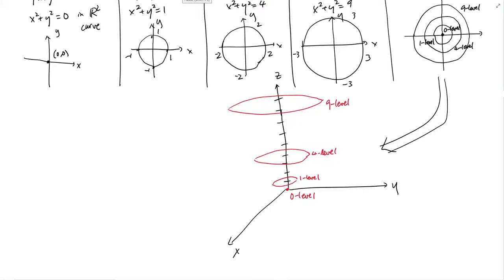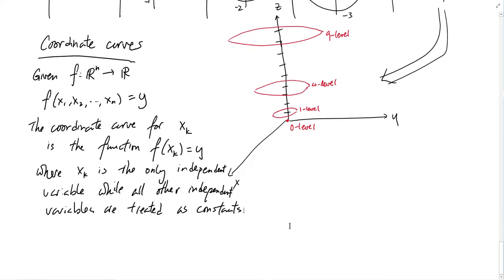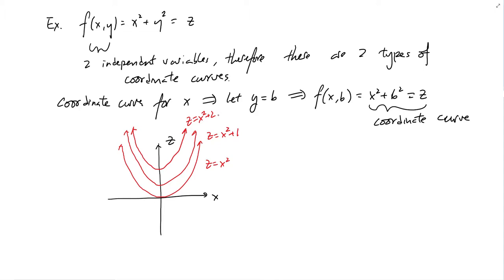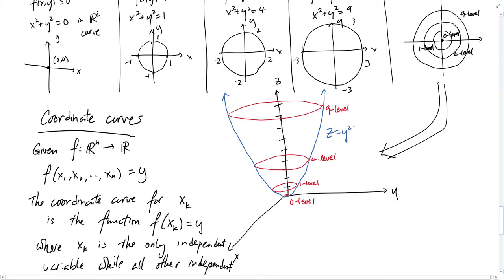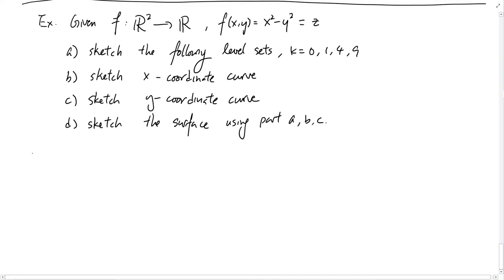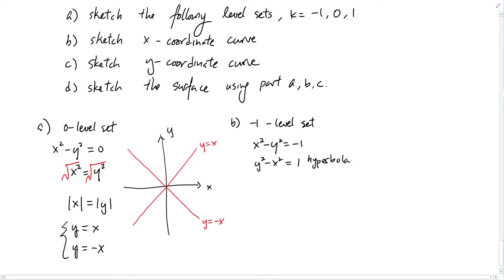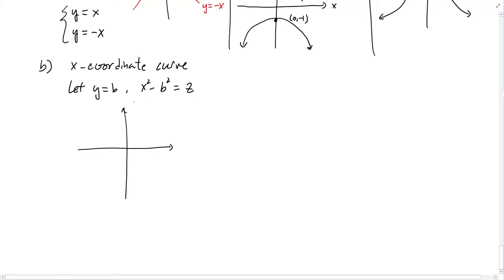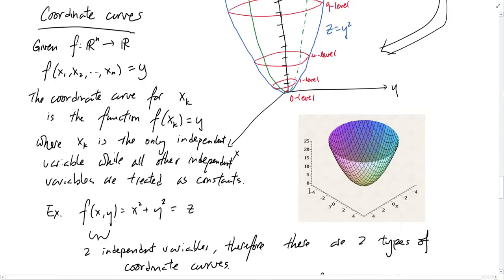MVC - 4.2 Functions of Several Variables 03